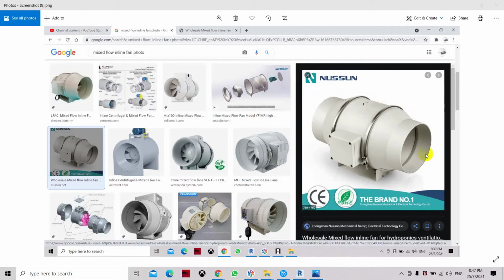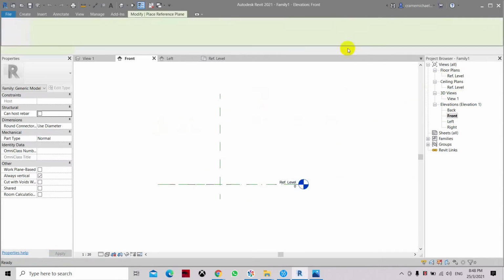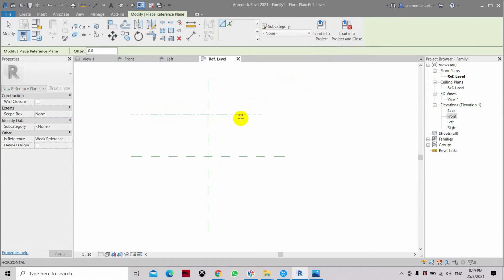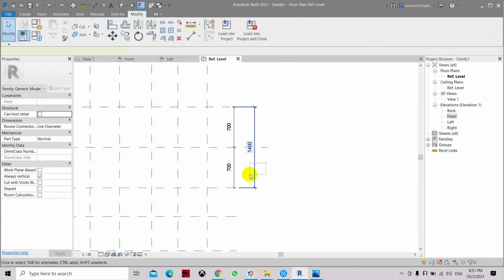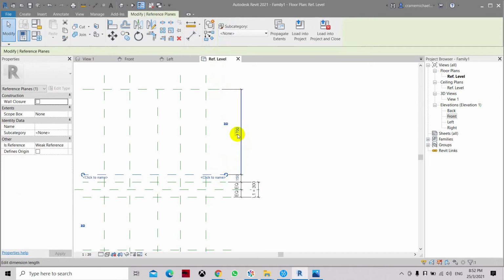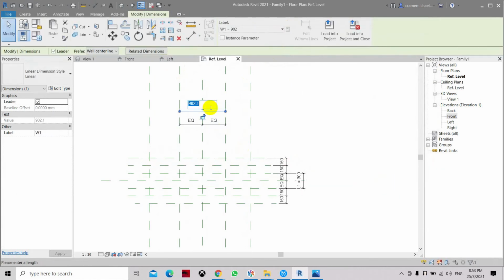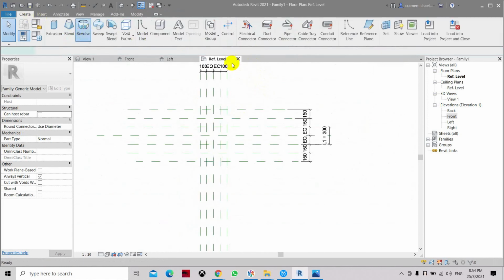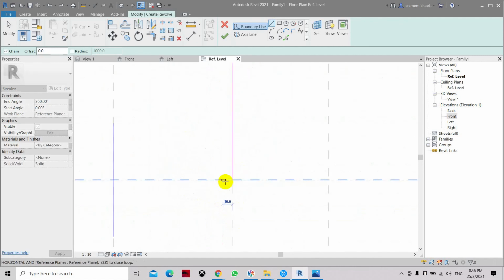Model A Mixed Flow Inline Fan In Revit Part 1 of 3